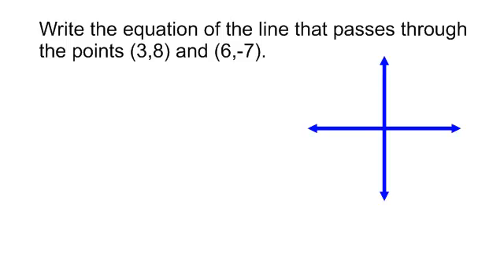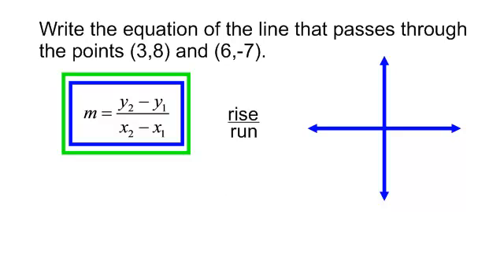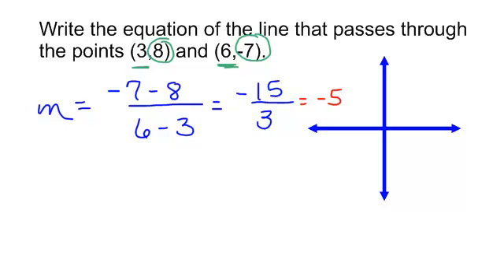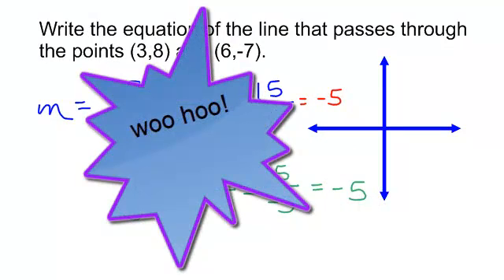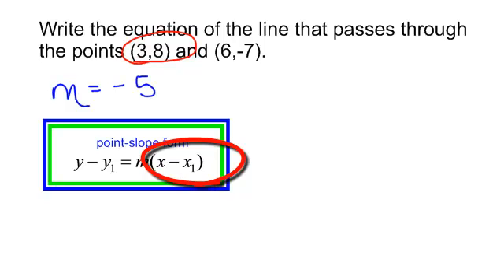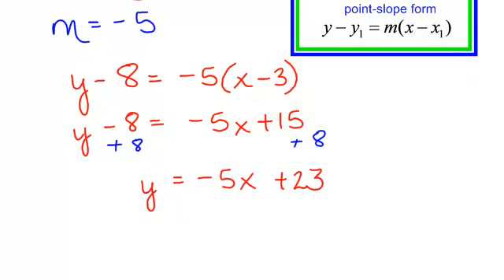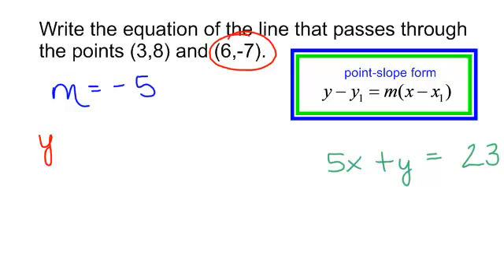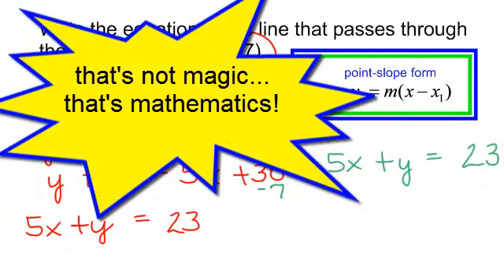using point-slope form and finding the slope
We will write an equation of a line using point slope form.  We will also discuss how to find the slope of a line given two points.